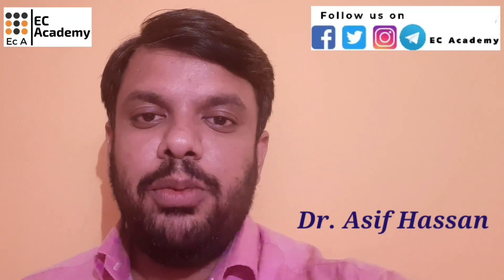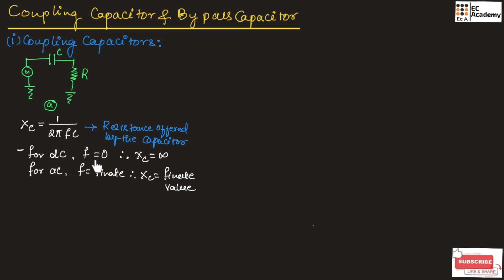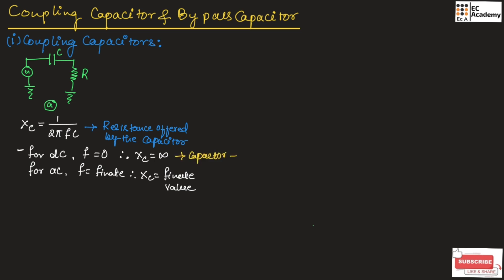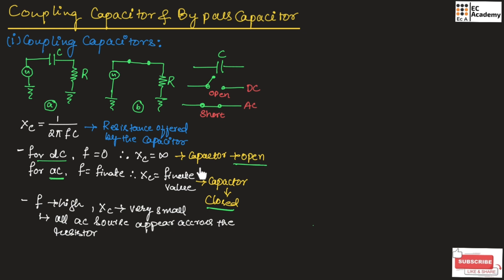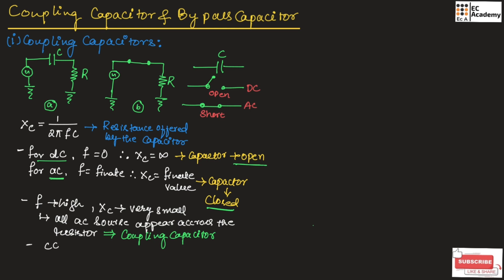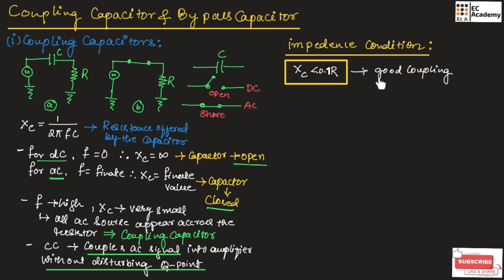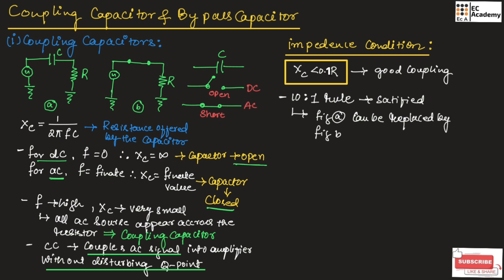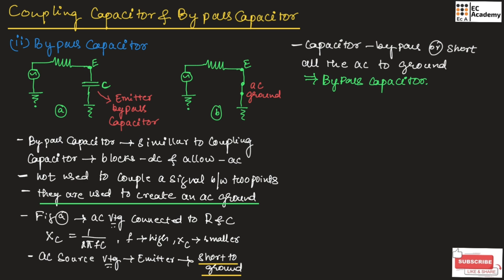Coupling capacitors and bypass capacitors || EC Academy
In this lecture, we will understand Coupling capacitors and bypass capacitors in Electronic Principles & circuits.